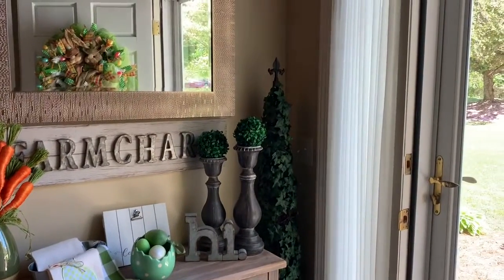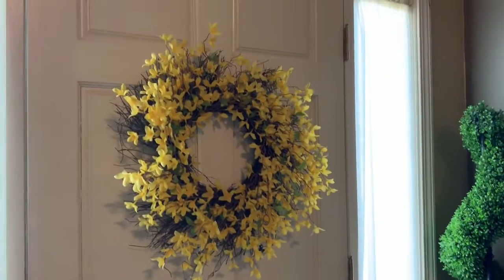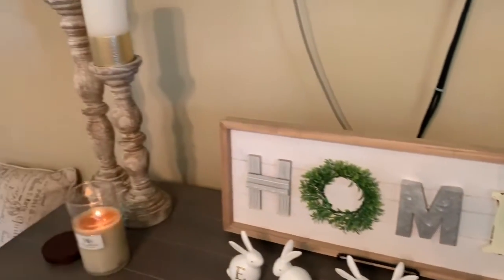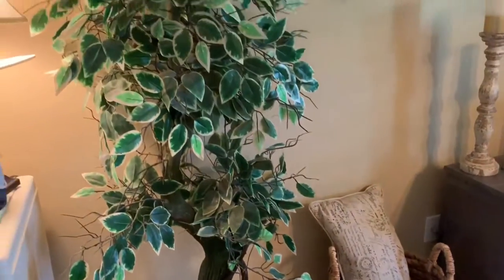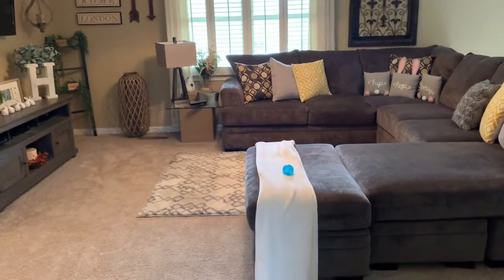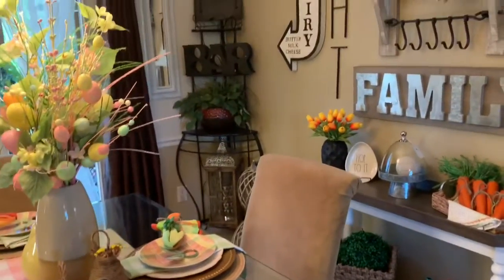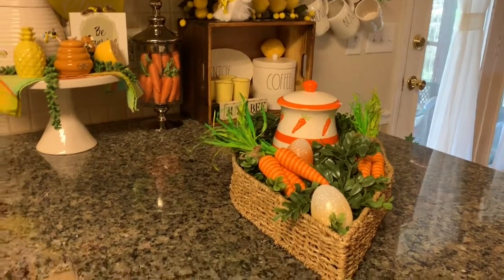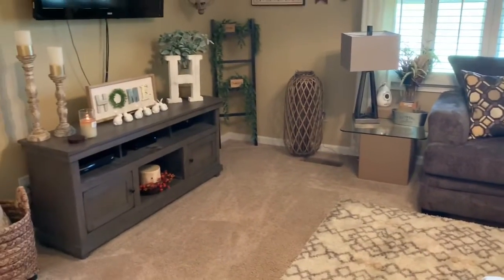Mini Easter 🐣 Spring Home Tour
Come on in!! Would love to invite y’all to my home 🏡 😍Here is a mini tour of my home decorated for Easter and Spring!

Sheila 💋

Note: I will be uploading NEW WEEKLY  videos on my channel😍 Full of home decor inspiration, home refresh decorating, thrifty shopping, shopping hauls, lifestyle, and lots more!!

From my home 🏡 to yours- Happy decorating 😍

Sheila XOXO 💋